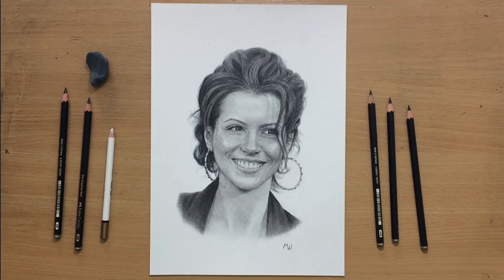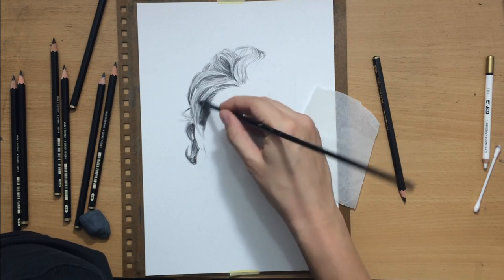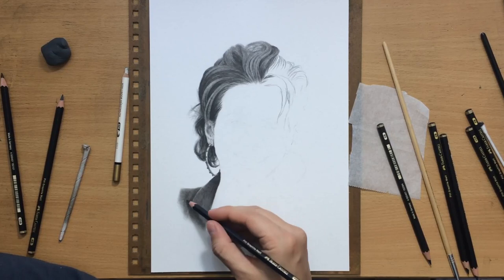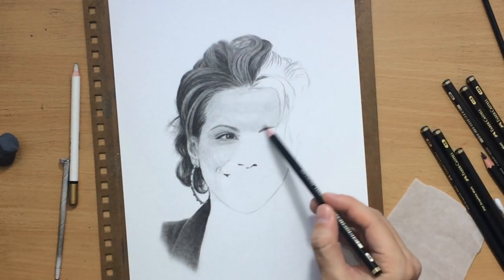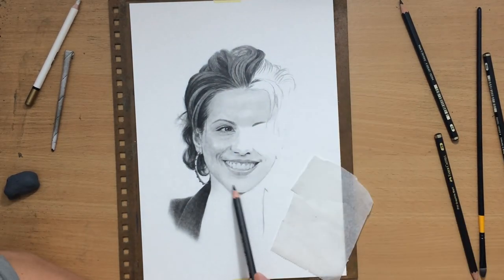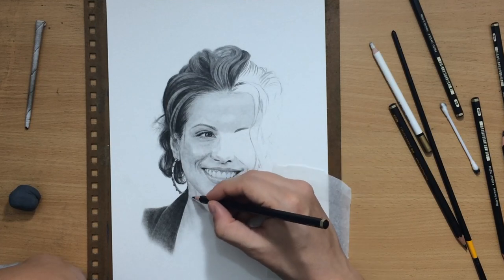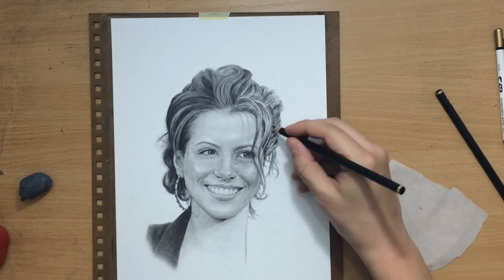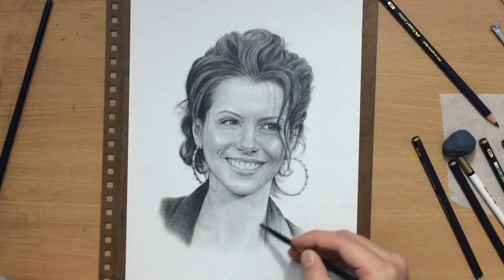Female Portrait in Matt Graphite Pencil | Kate Beckinsale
Here's yet another drawing with the Faber Castell Pitt graphite matt pencils, and another portrait of Kate Beckinsale.

Check out my Etsy shop to get prints or buy original artwork